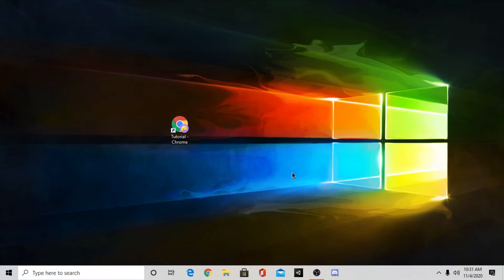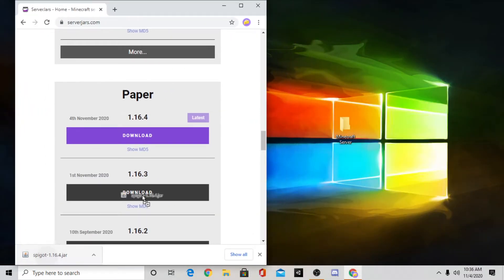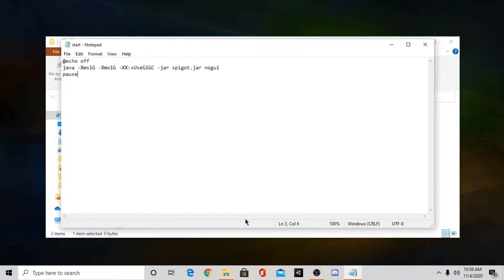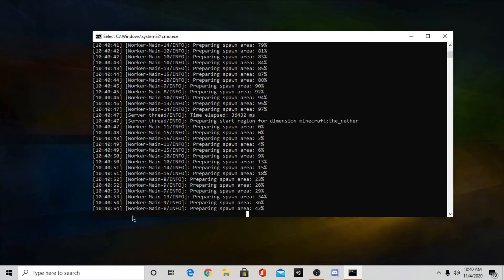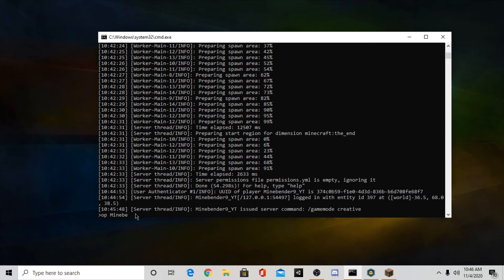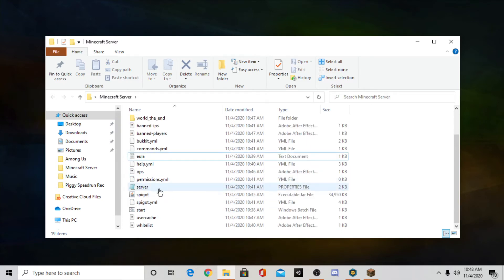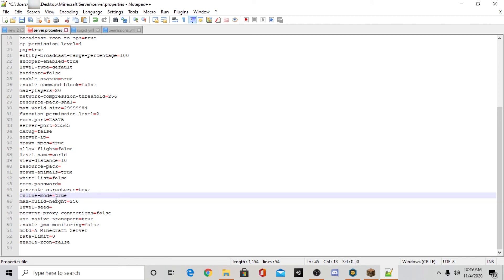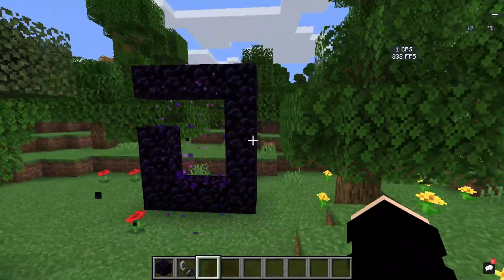How To Make a Minecraft Server for FREE from SCRATCH!! [Part 1]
Copy and paste:

@echo off
java -Xms1G -Xmx1G -XX:+UseG1GC -jar spigot.jar nogui
pause